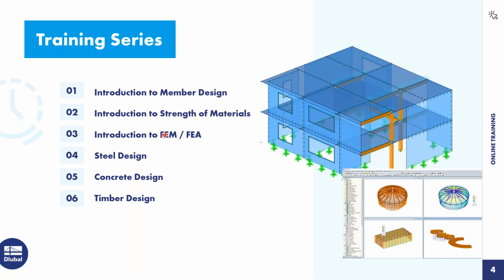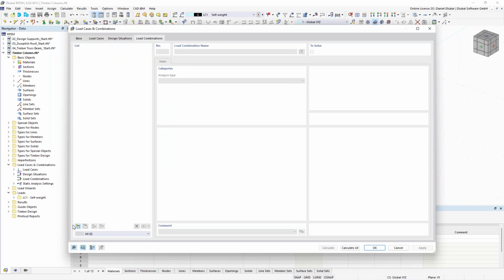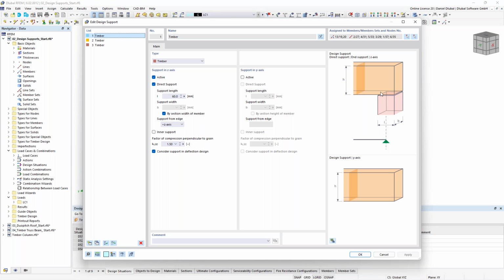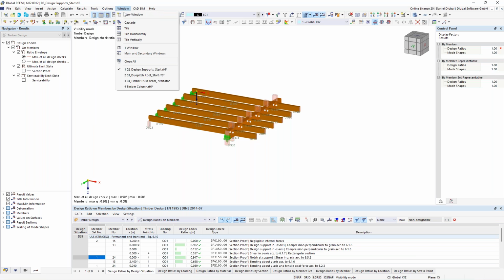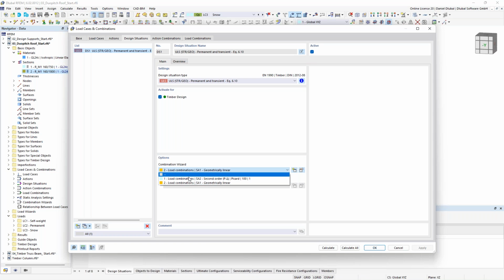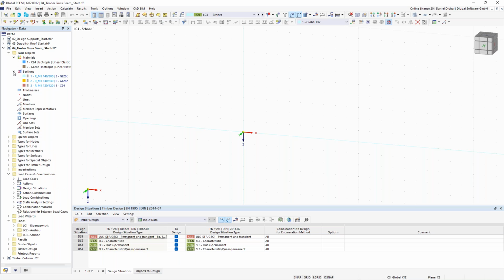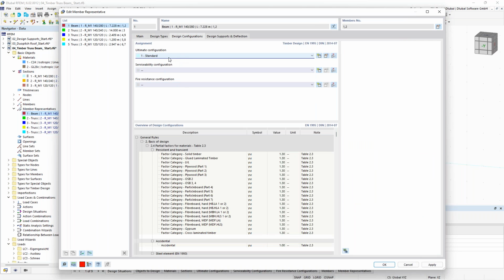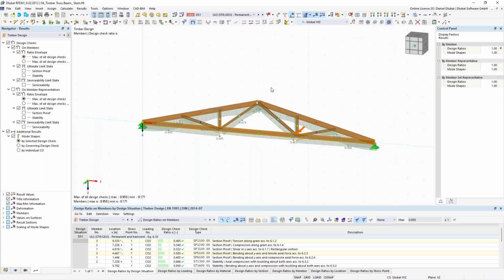للطلاب RFEM | مقدمة لتصميم المنشآت الخشبية | 25 مايو 2022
يقدم هذا التدريب المجاني عبر الإنترنت للطلاب حول تصميم المنشآت الخشبية في RFEM 6 وظائف مهمة وخيارات النمذجة باستخدام أمثلة عملية.

تم هذا التسجيل في 25 مايو 2022.

المحتوى:
00:00 مرحبًا
04:09 مثال تمهيدي: عمود__خشبي
18:00 دعامات التصميم والشقوق
28:09 Duopitch Roof Beam
45:00 تروس